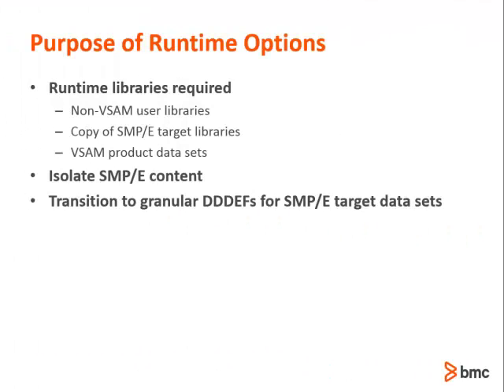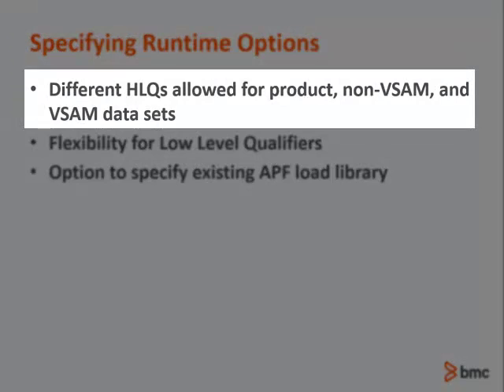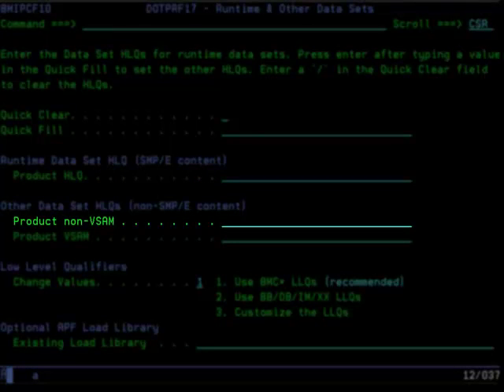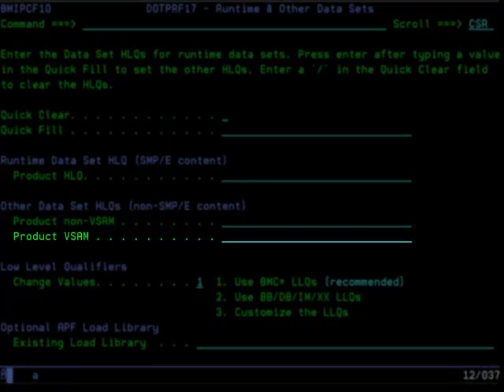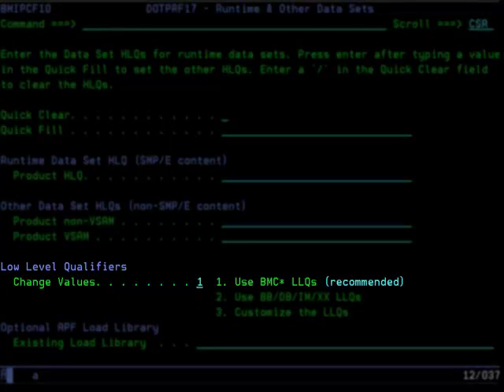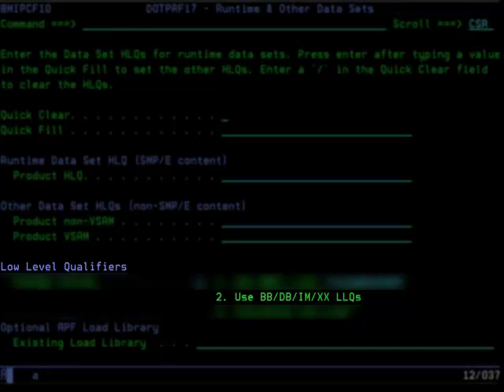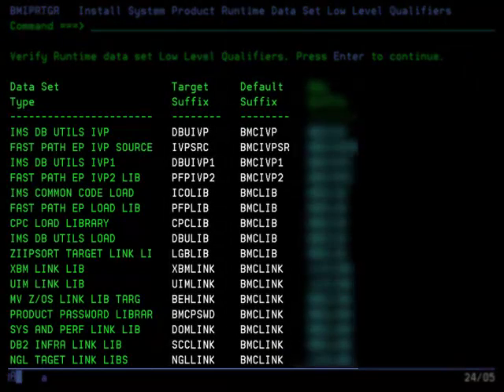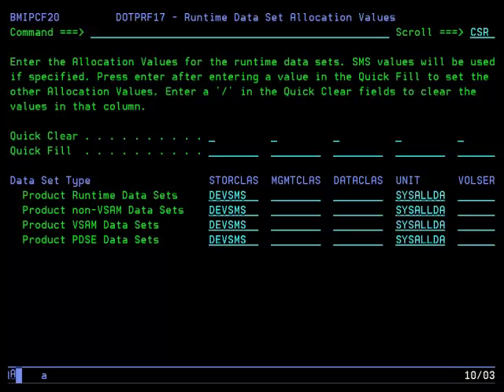BMC Installation System - Runtime library options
Learn more about Runtime Library Options.